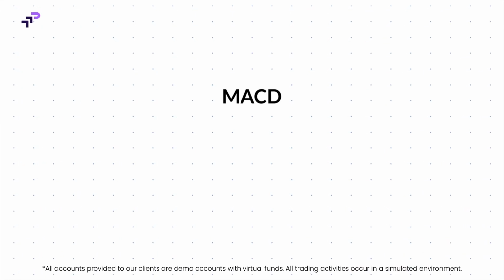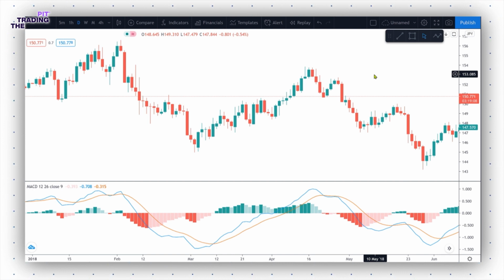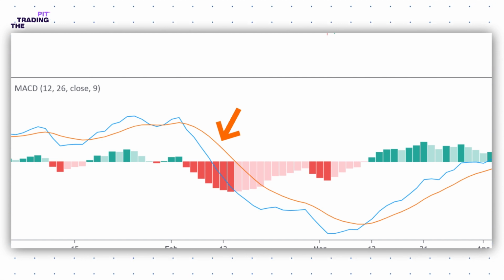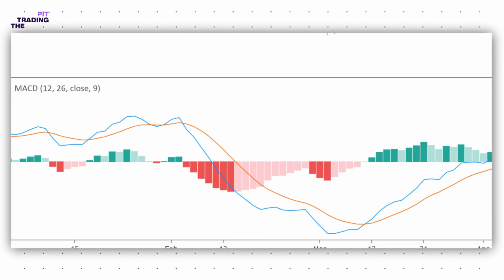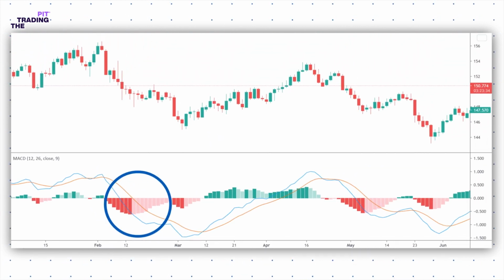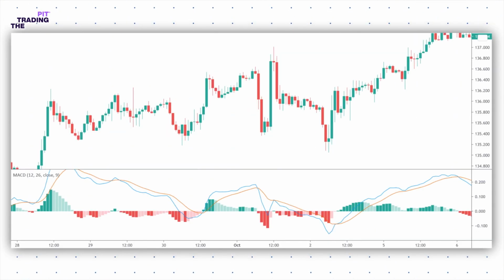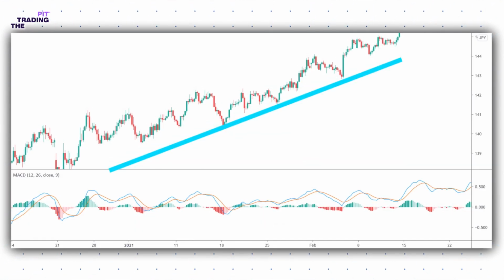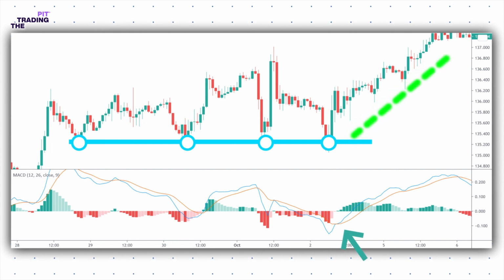MACD Indicator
Dive deep into MACD, a widely used technical indicator in Forex. Learn how to interpret MACD signals for better trading decisions and strategy formulation.
Gain deeper market insights with MACD. Follow and access our comprehensive MACD guide